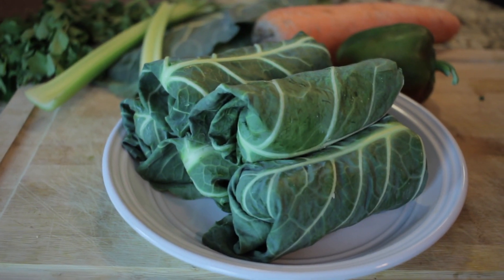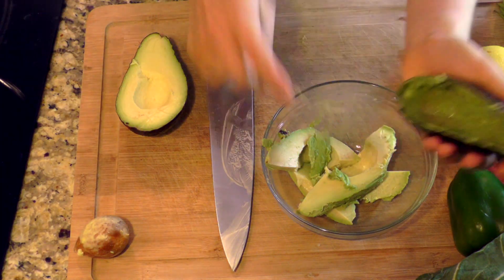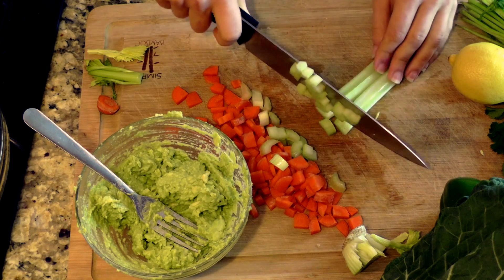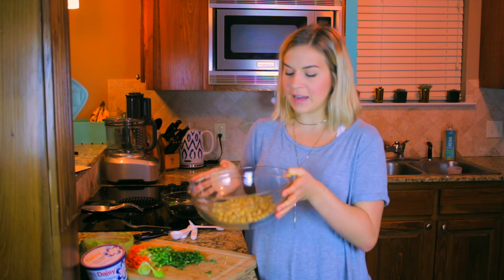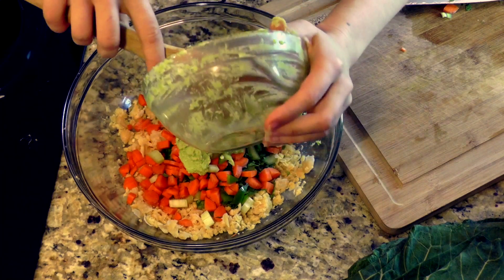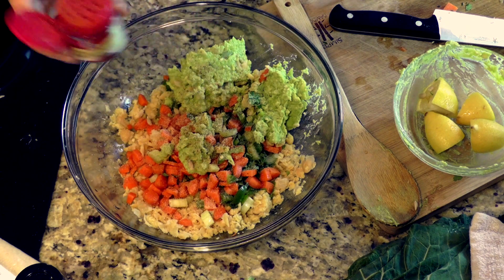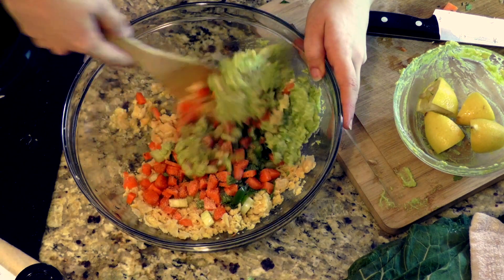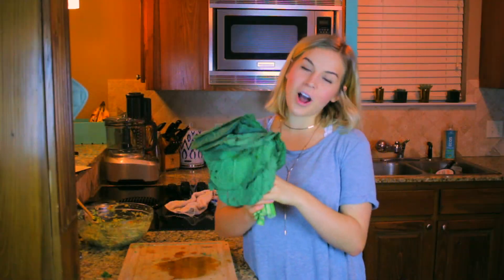Avocado Chickpea Salad Collard Wraps | Vegan & Gluten-Free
These Avocado Chickpea Salad Collard Wraps are perfect to pack for on-the-go! They're packed with fiber, protein & greens for a healthy lunch or dinner.

For more delicious, vegan recipes that are simple to make, head over